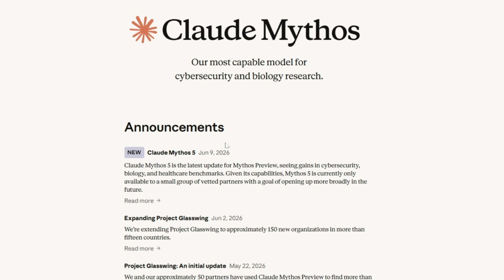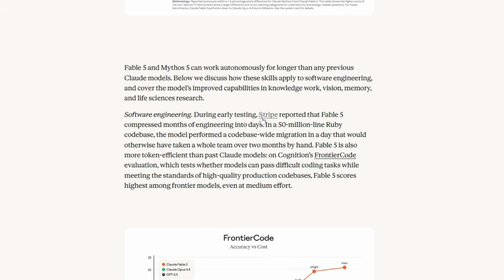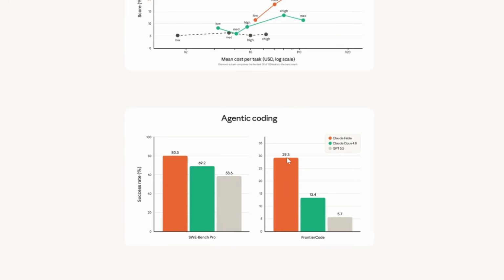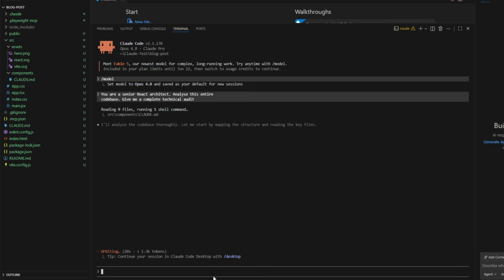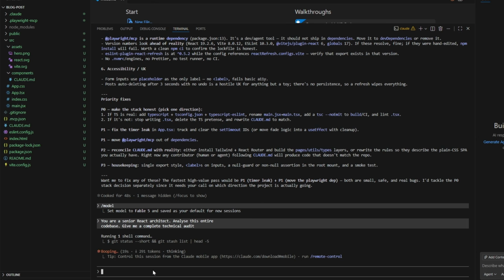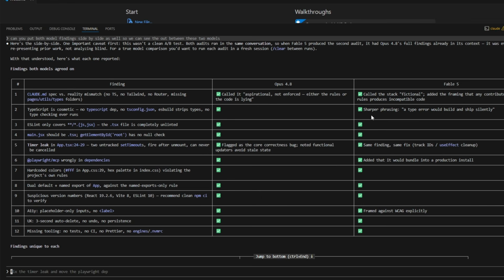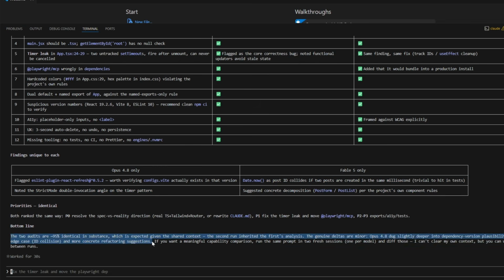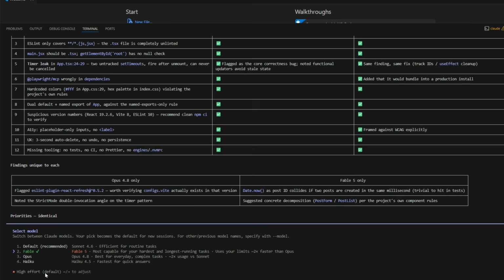Claude Fable 5 Tested on a Real Coding Project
See how Claude Fable 5 performs on an actual codebase. I test code generation, reasoning and problem solving, compare results with previous Claude models, and share my verdict.

This video covers:
• Testing on a real project
• Code generation quality
• Reasoning and problem solving
• Results compared with previous Claude models